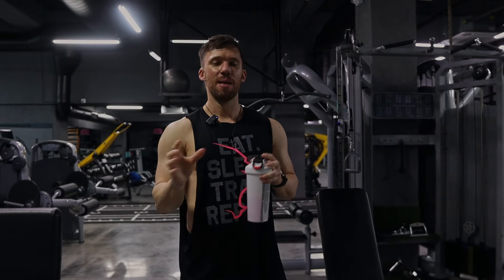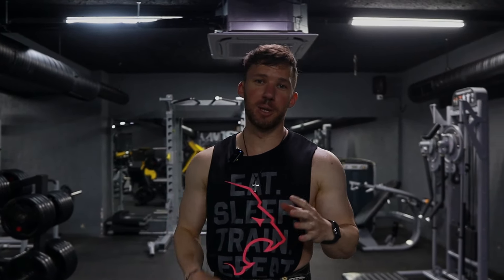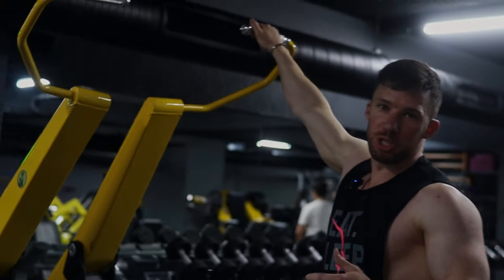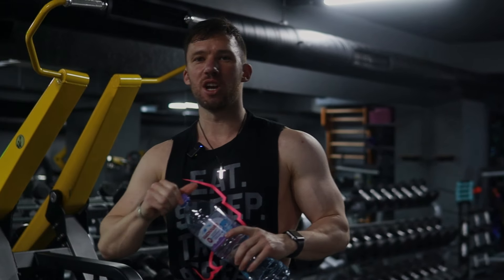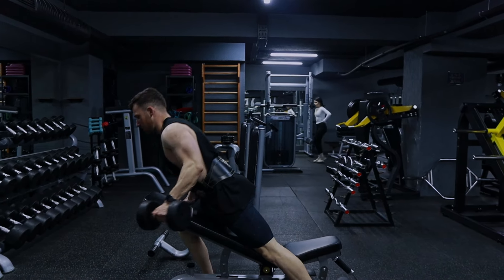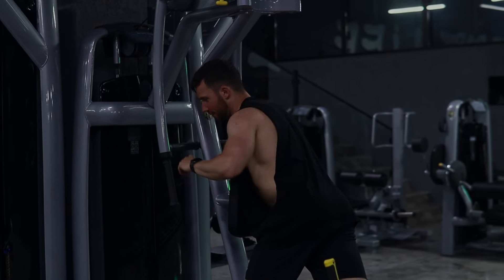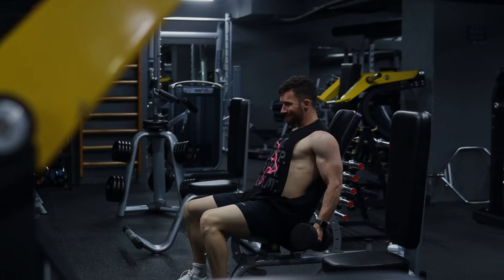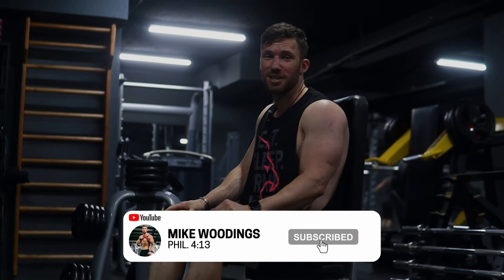My Favorite Pull Workout for Natural Aesthetics!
In this video I share my favorite Pull Workout to develop an aesthetic physique naturally! This workout is designed to hit the back from multiple angles while using different hand placements in order to really develop an aesthetic back. Give it a try and let me know how it goes!

💊 Save 20% on supplements from 1UP Nutrition with code MW